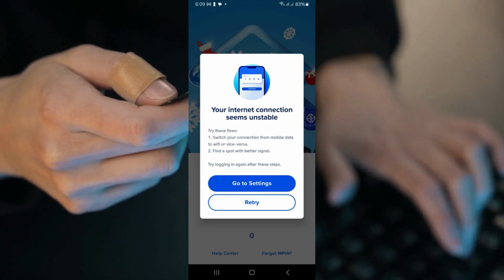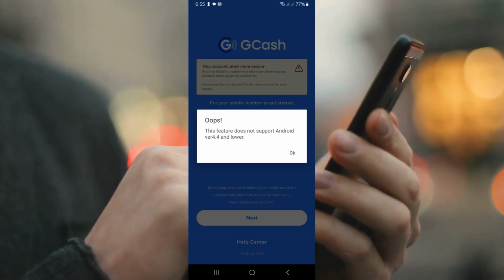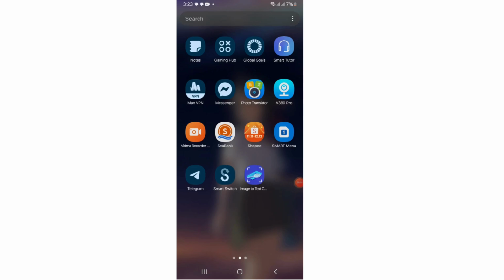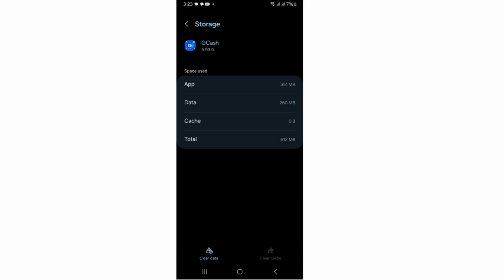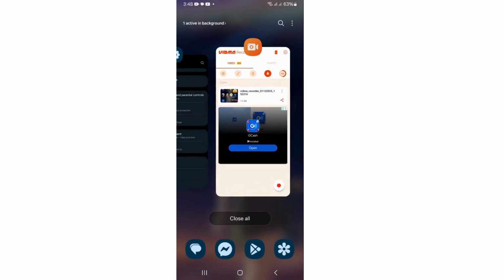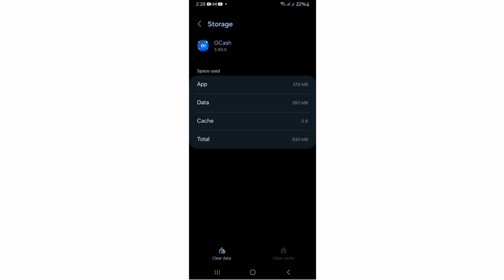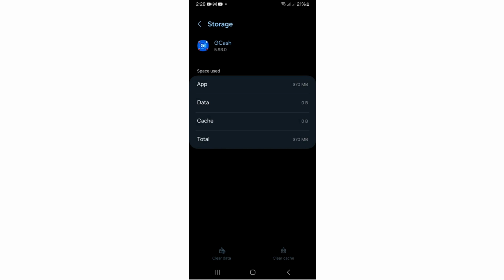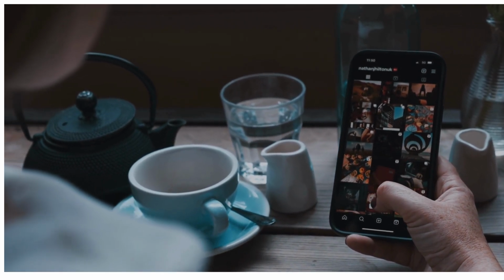How to Fix GCash Not Working on Android 4.4 | Step by Step Guide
If GCash is not working on your Android 4.4 device, you are not alone. Many users experience login errors, app crashes, or GCash failing to open on older Android phones due to updates, compatibility issues, or corrupted app data.

In this guide, you will learn six practical ways to fix GCash problems on Android 4.4, starting from the easiest solution to more advanced options.

Why GCash Stops Working on Android 4.4

GCash may fail to work properly on Android 4.4 because of:

App updates that no longer fully support older Android versions

Outdated phone software

Corrupted cache or app data

Compatibility limitations of older hardware

Before replacing your phone, try the fixes below.

1. Use Another Phone Temporarily

If GCash is not working on your Android 4.4 device, the quickest workaround is to log in using another phone.

Sometimes the issue is device-specific, not account-related. Logging in on a newer Android phone allows you to:

Access your funds

Complete urgent transactions

Verify whether the issue is caused by your old device

SEO tip: GCash not working on Android 4.4? Use another phone to access your account temporarily.

2. Update the GCash App

An outdated app can cause crashes and login issues.

Search for GCash

Updating ensures you are using the latest version with bug fixes and security patches.

SEO tip: Update GCash app for Android 4.4 to fix crashes and login problems.

3. Update Your Phone Software

Even on older phones, system updates can improve app compatibility.

Tap About Phone

Select Software Update

Install any available updates

Keeping your Android software up to date can help GCash run more smoothly.

SEO tip: Android 4.4 GCash not working? Make sure your phone software is updated.

4. Clear GCash Cache

Clearing cache removes temporary files that may be causing the app to malfunction.

Tap Apps

Select GCash

Tap Storage

Choose Clear Cache

This step does not delete your account or personal data.

SEO tip: Fix GCash login errors on Android 4.4 by clearing app cache.

5. Clear GCash App Data

If clearing cache does not work, clearing app data is a stronger solution.

Tap Apps

Select GCash

Tap Storage

Choose Clear Data

⚠️ Important: This will log you out of GCash. Make sure you have:

Your registered mobile number

Your MPIN or login credentials

SEO tip: How to fix GCash not opening on Android 4.4 by clearing app data.

6. Use an Older GCash Version (Not Recommended)

Some users report that older GCash versions work better on Android 4.4, but this method has risks.

Important warnings:

Older APKs may have security vulnerabilities

You may lose access to new features

Downloading APKs from untrusted sources is dangerous

Only try this option if all other solutions fail, and use trusted sources only.

SEO tip: Older GCash version for Android 4.4 may fix crashes, but use with caution.